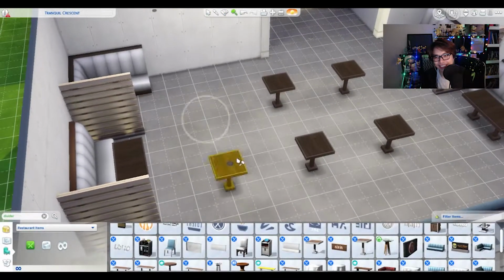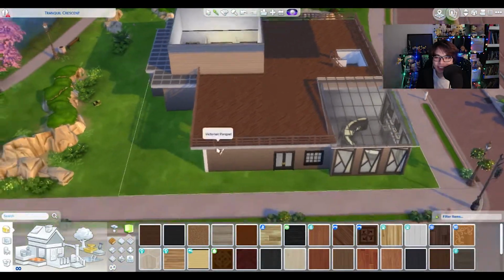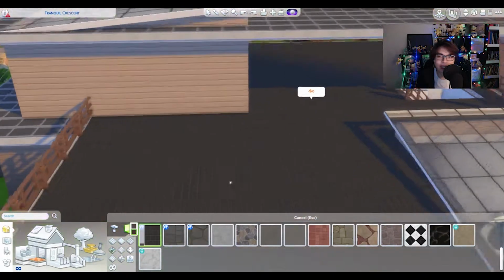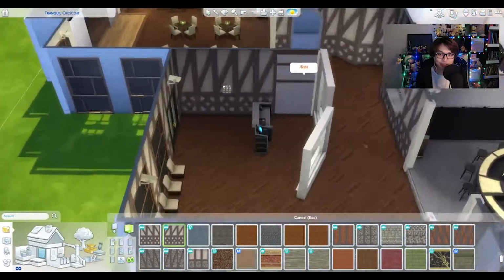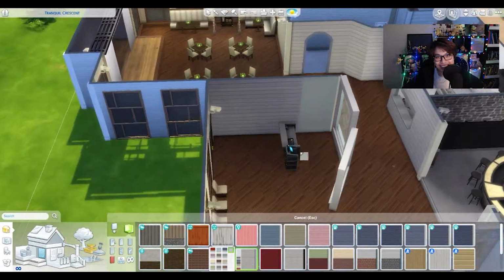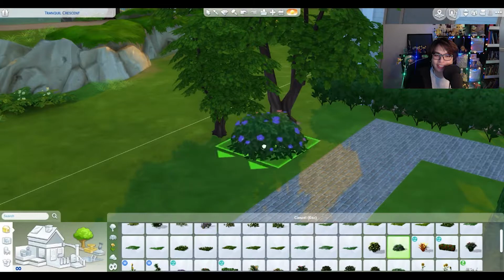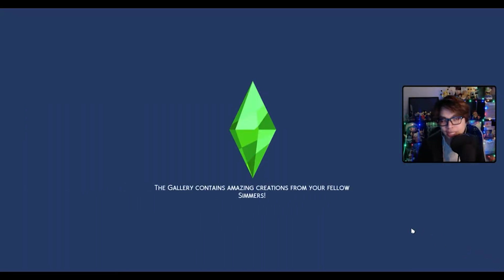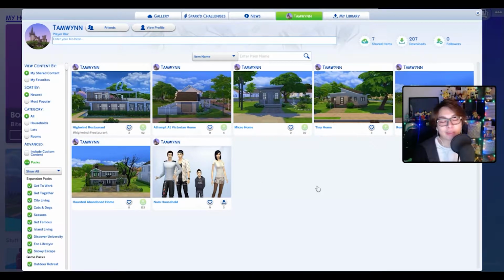A Restaurant? I Named it Highwind - The Sims 4: Speedbuild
Hey there!

So, in the Disney Princess Challenge, the current Princess, Snow White, has had to deal with poor quality food from the chef twice. Now, what does that say? I say, the manager at that restaurant sucks and needs to get fired or give their employees training. Will it happen? No, clearly. Thus, I have built a whole restaurant just to get away from that one specific chef.

Why, you may ask, did I decide to build a whole restaurant just to get away from that one specific chef?

Because they shoo'd me away and refused to give me extra bread.

If you want to play the game yourself, here's the link!